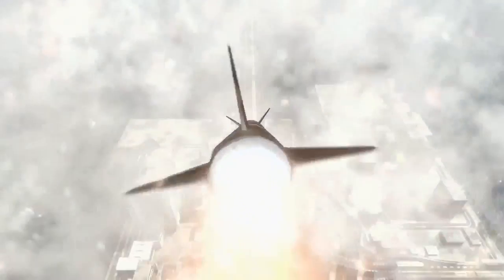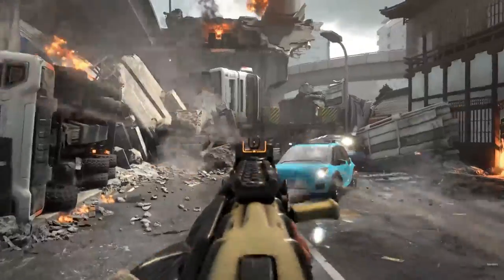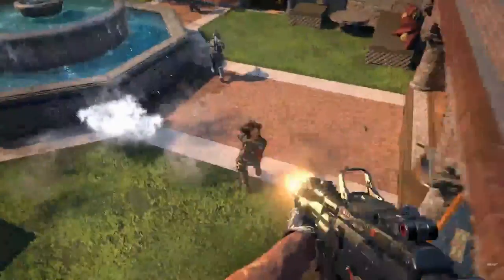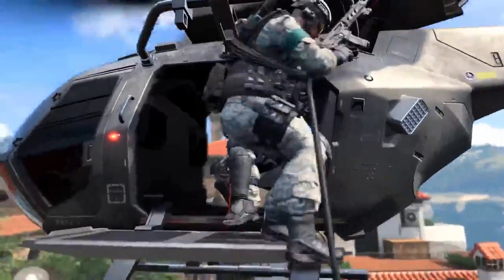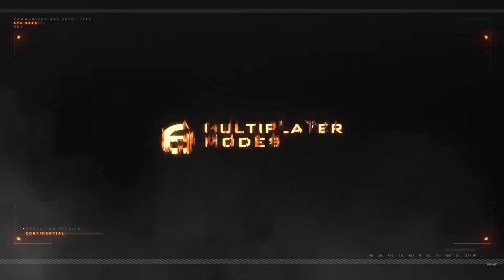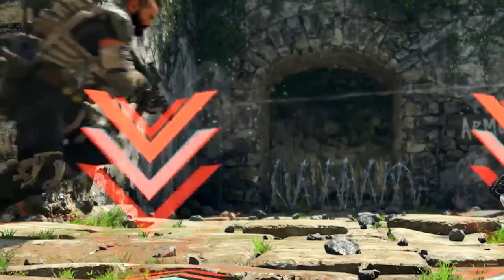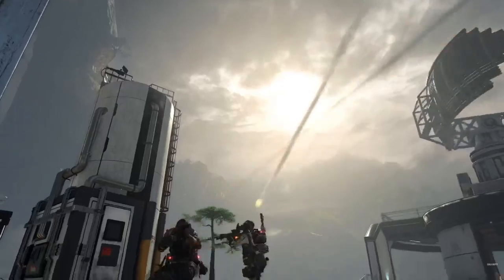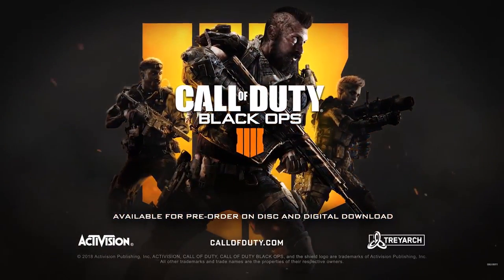PRIVATE BETA CODE GIVEAWAY for Black Ops 4 [PS4 Beta]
Origin: LazerGamingDaMLG
PSN ID: shaneisboss03
XBOX Live: LazrBeamr